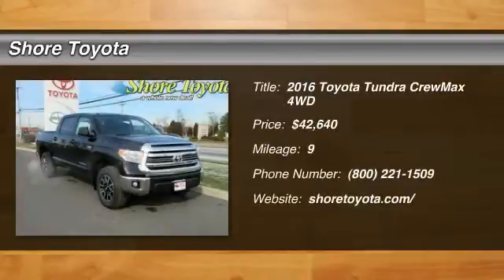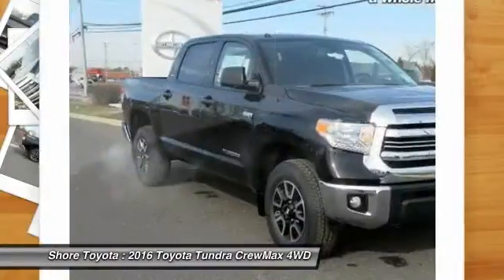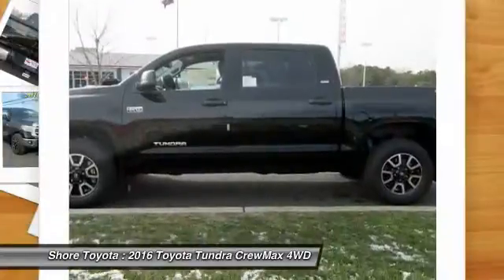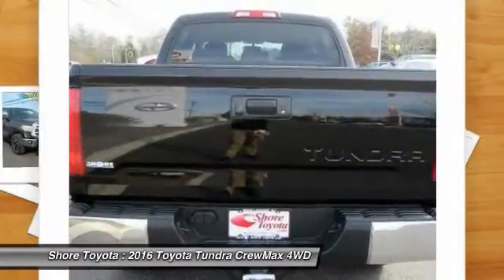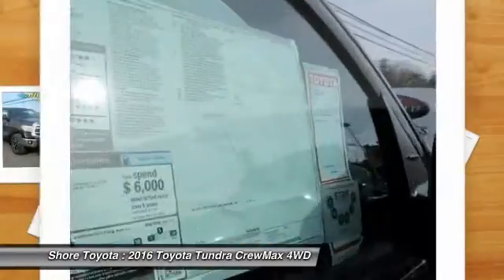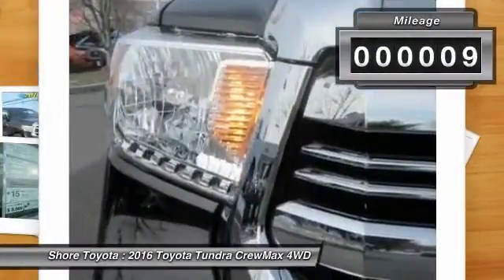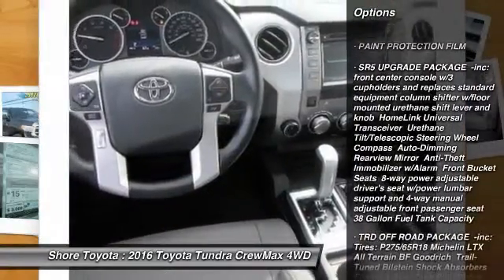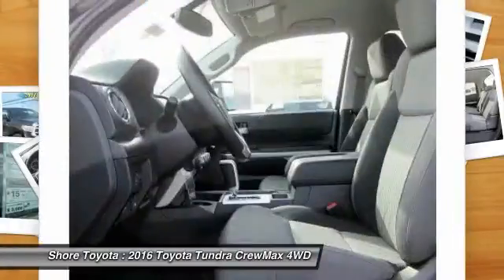2016 Toyota Tundra Mays Landing NJ 45387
2016 Toyota Tundra SR5

Shore Toyota
4236 Black Horse Pike

Looking for the right crewmax? Today could be your lucky day. With 9 miles, this Black, 2016 Toyota Tundra equipped with Automatic transmission could be yours. Request more information and set up a test drive right away.